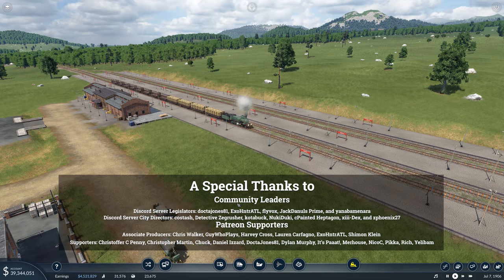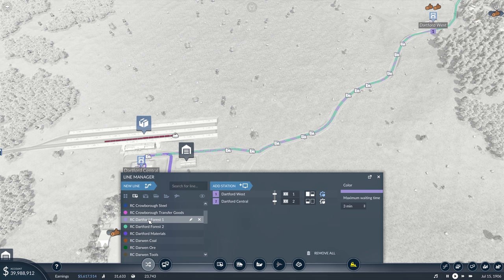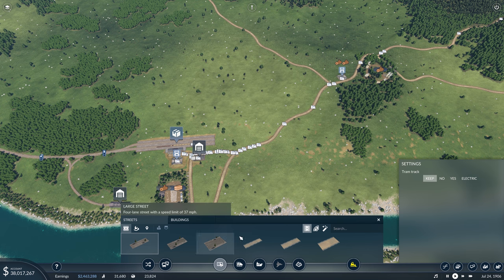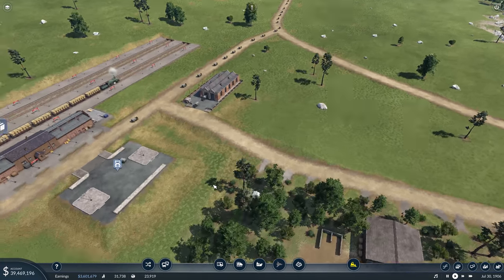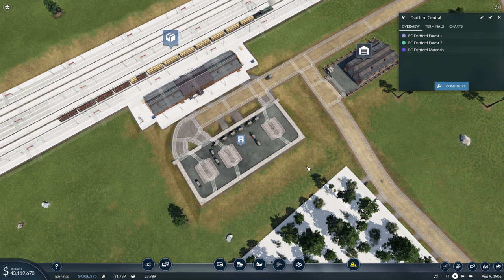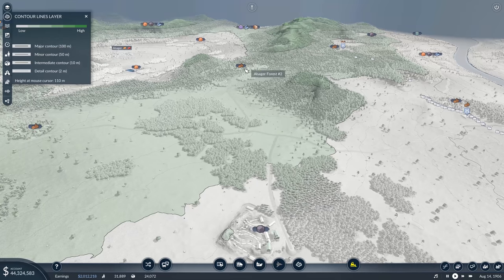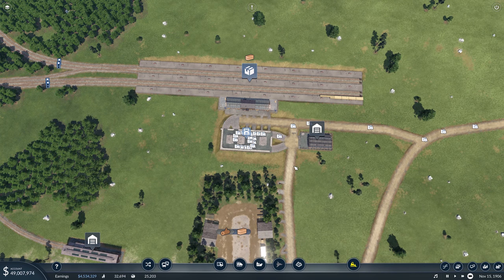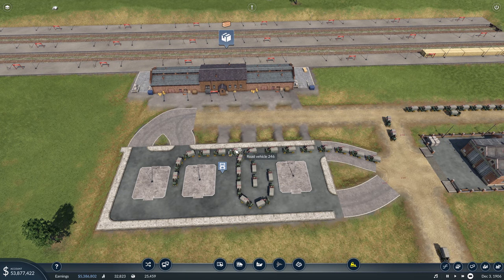Let's Play Transport Fever 2 Gameplay: Longdale EP24 - Increasing Lumber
In this episode, we focus on increasing the amount of lumber being produced and shipped across the map through connecting more forests to our saw mill.

This Transport Fever 2 series we will be focused on building a large central city within a mountainous temperate region beginning in 1850.